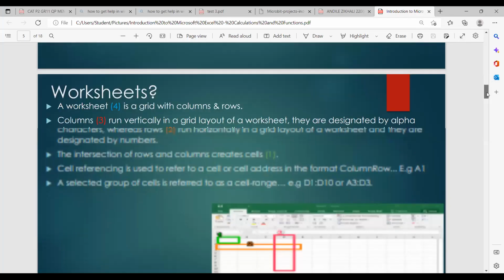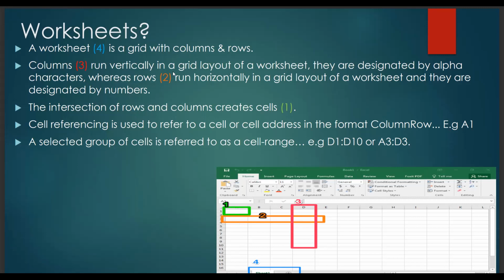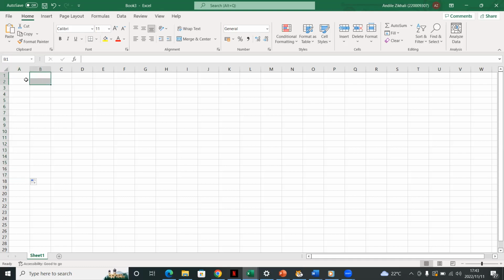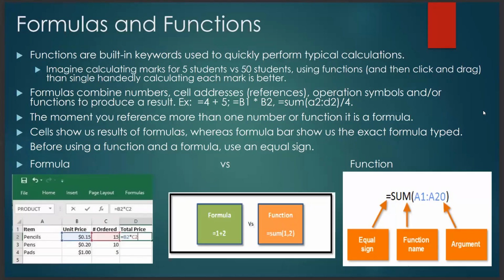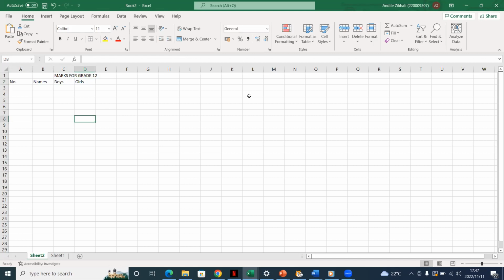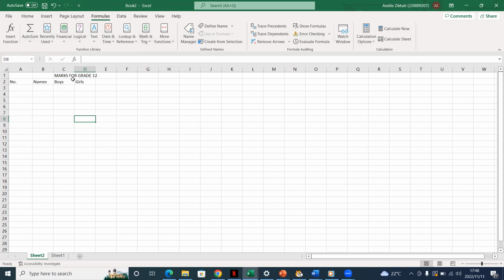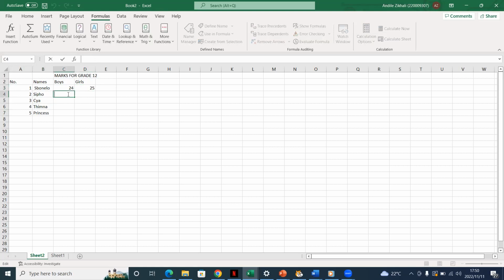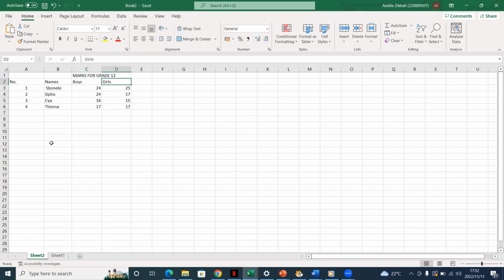Excel part 1